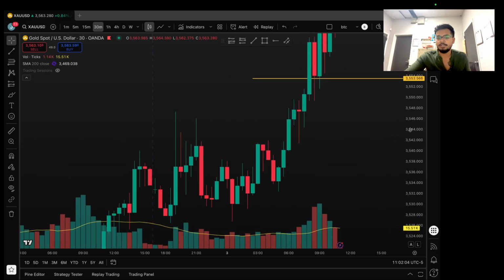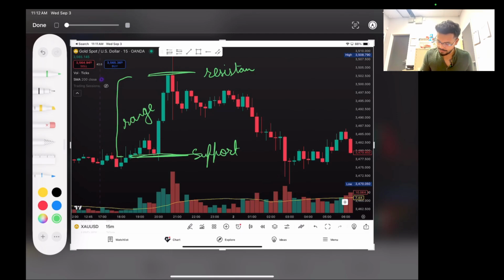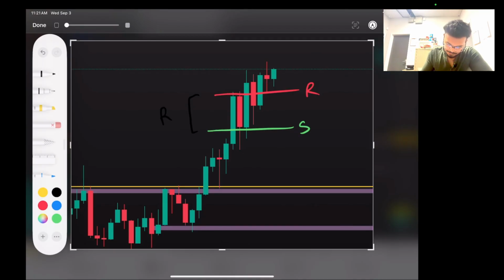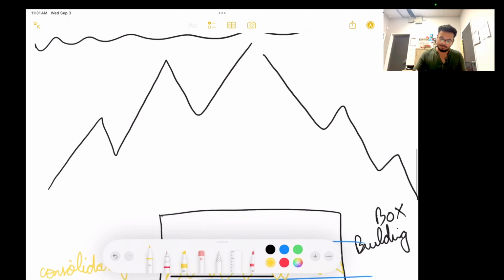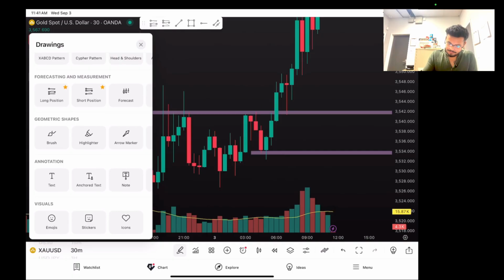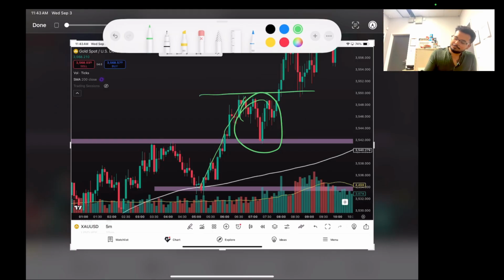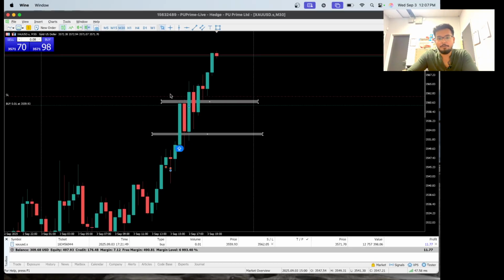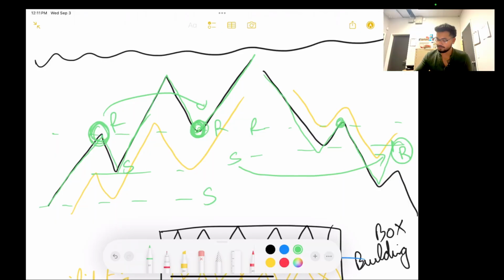Support & Resistance – Does It Still Work in 2025? 📈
Support and resistance have been one of the most basic — yet powerful — concepts in trading. But the big question is… does it still work in 2025?

In this video, I break down support and resistance from scratch (a simple 101 explainer), show how I personally look at it on charts, and explain why these levels still matter to traders even today. Whether you’re a beginner just starting out, or someone brushing up on the basics, this video will give you clarity on how to use S/R the right way.

📌 What you’ll learn in this video:

What support and resistance really mean (in plain English)

Why these levels form naturally in the market

How traders (including me) use them in 2025

Common mistakes beginners make with S/R

Practical examples you can apply right away